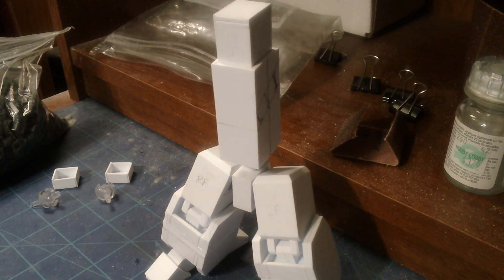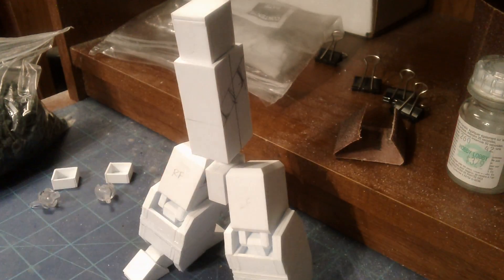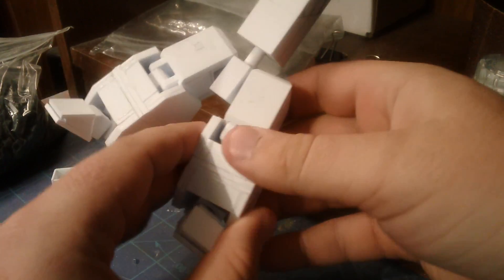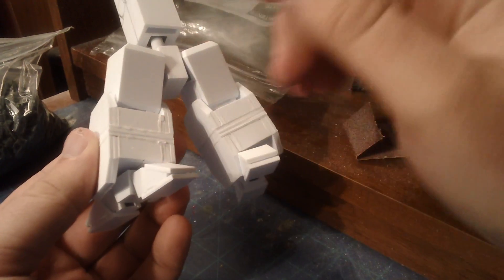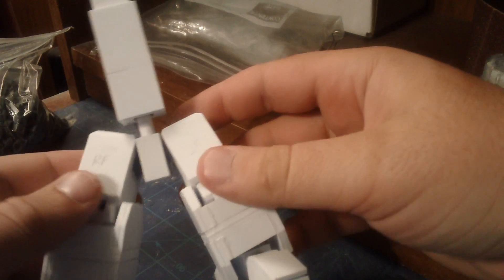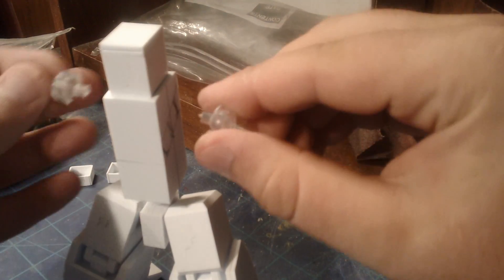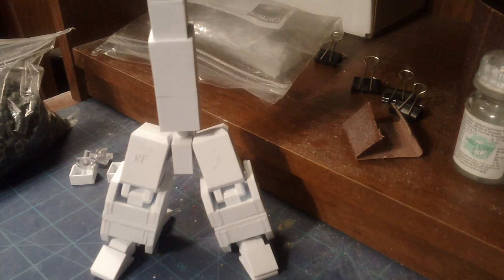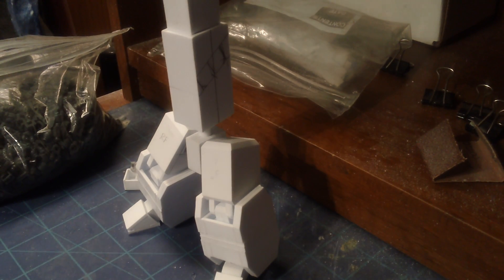Work In Progress: 1/100 Pisces pt02